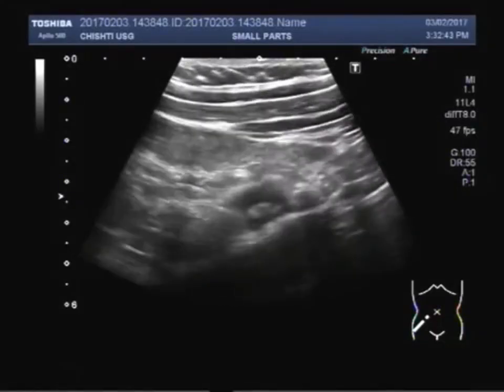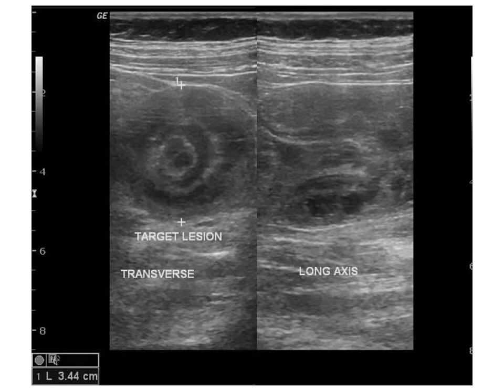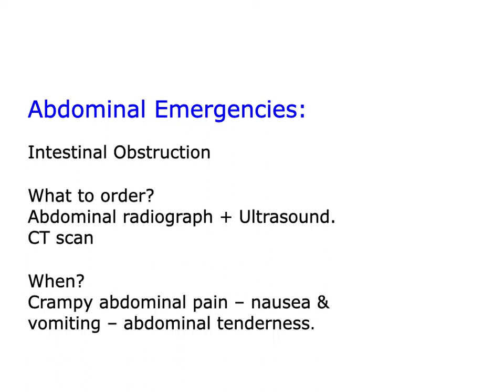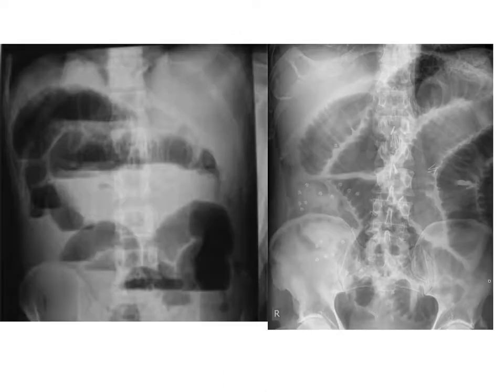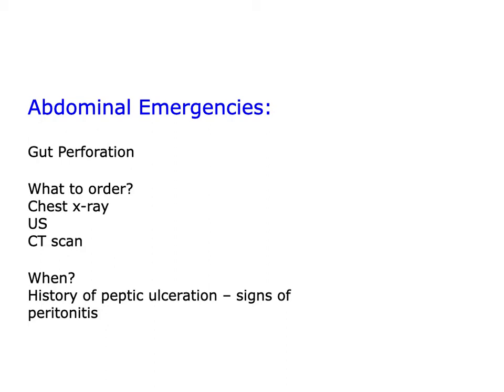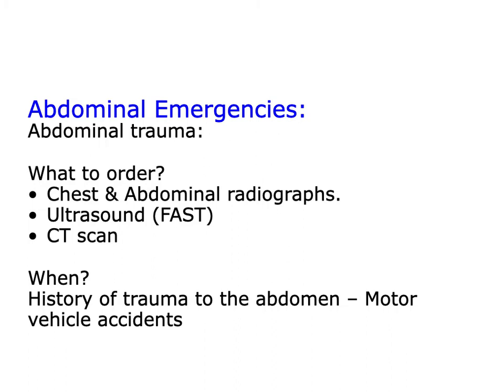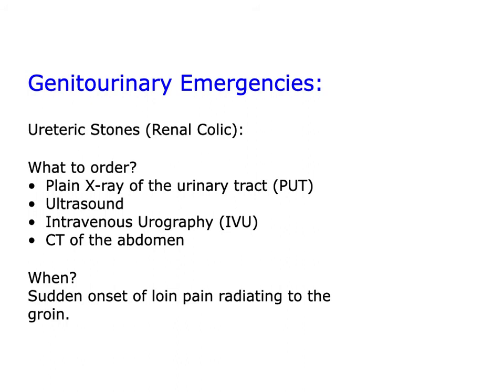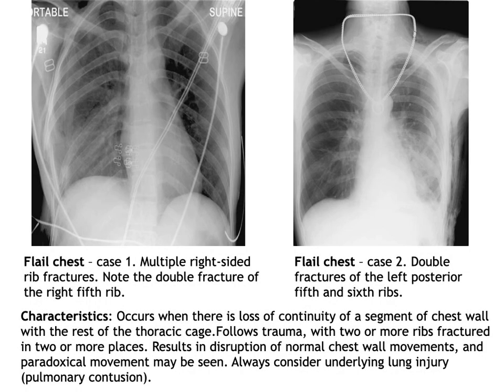✅ Abdominal X-rays for Medical Students. How To Approach Abdominal x ray.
Haz Clcik and learn how to make your final diagnosis.
Most common surgical emergencies for physician assistants.
appendicitis
intussusception
abdominal obstruction
abdominal trauma
abdominal perforation
genitourinary emergency
chest trauma